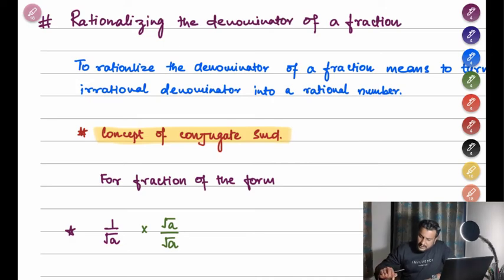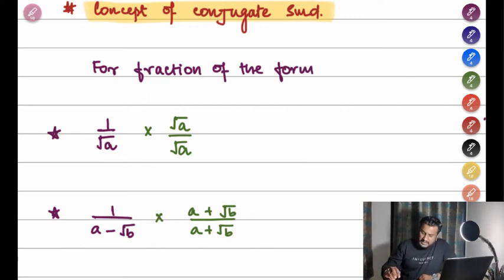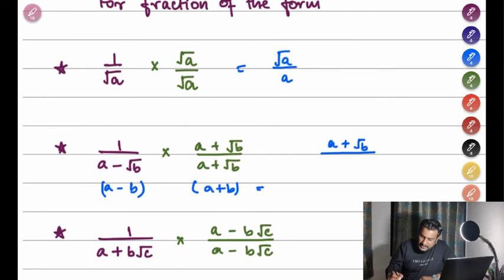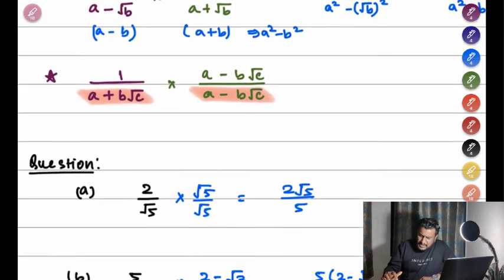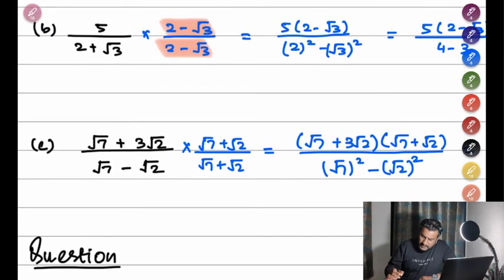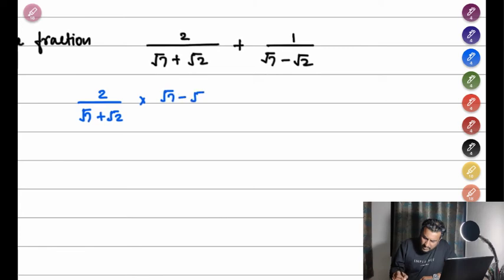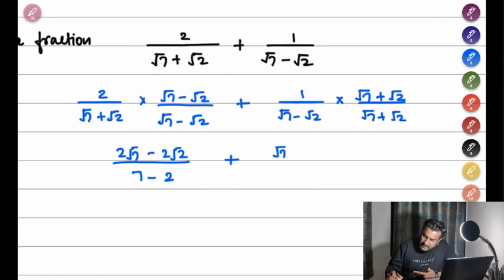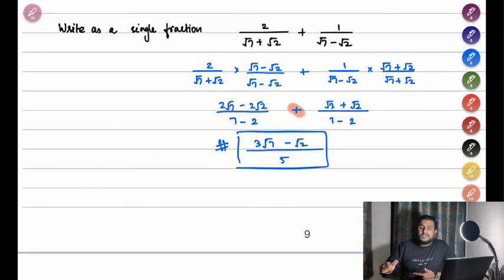[IGCSE] 0606 Additional Mathematics || Indices || Exponents || Surds || Rationalise || Part 4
In this video, we discuss the properties of Simplifying surds and understanding the properties of surds and rationalising the denominator in a fraction apart from this we will be doing practice questions on the same.

Remember! The most important thing right now is to understand how to get to the answers and not the answers themselves. If you can understand and go through the question step by step, then you can do any question when the time comes.